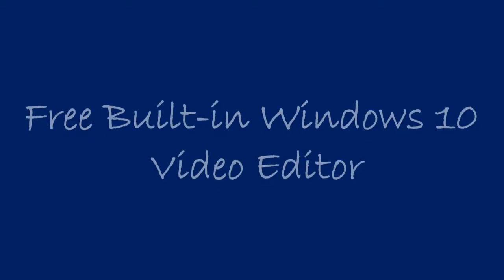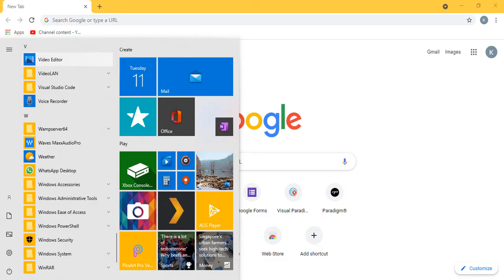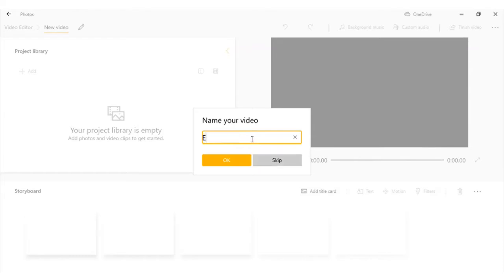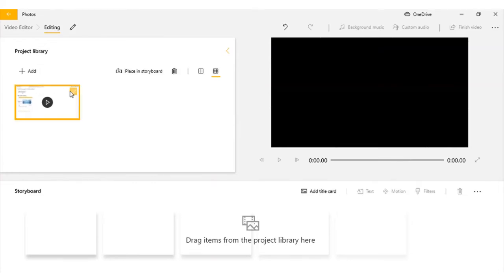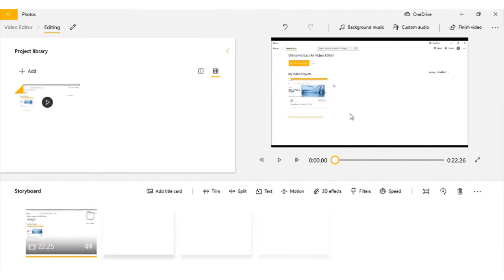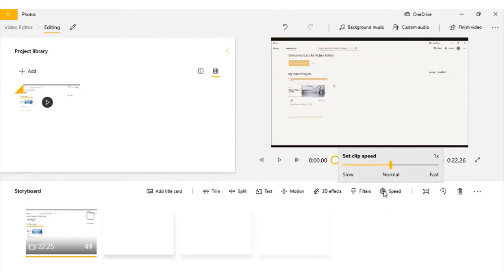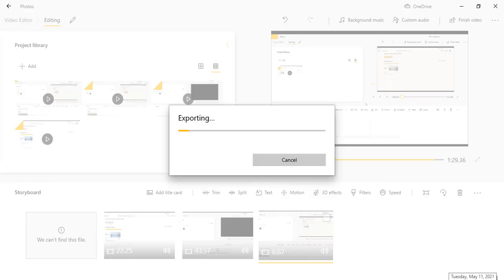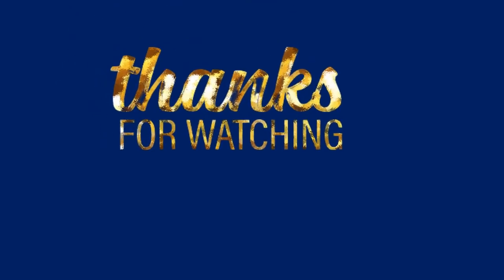Free Built-in Video Editor for Windows 10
Hello People !!
This video briefly explains you about the built-in video editor in windows 10. It is a free and default editing too for windows 10. A very simple and quick editing tool.